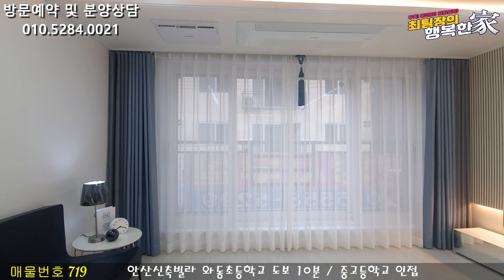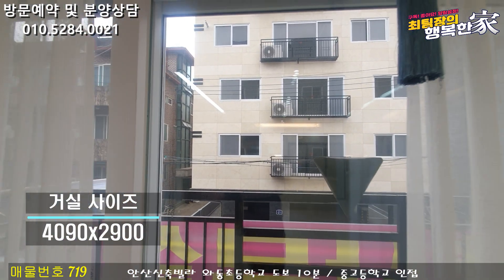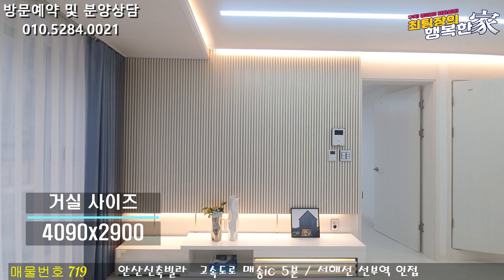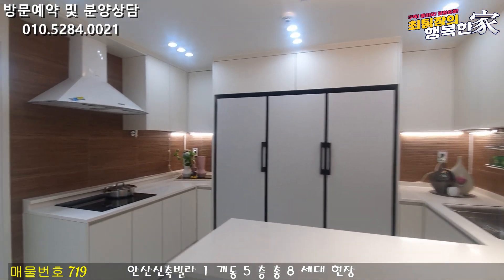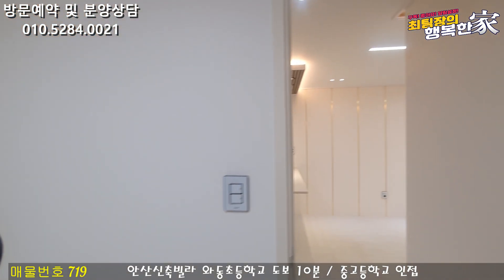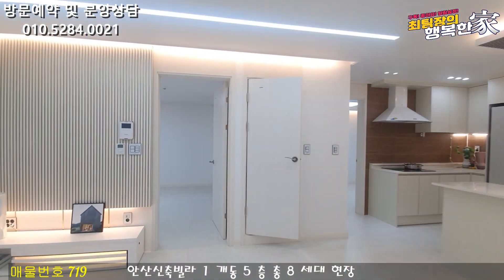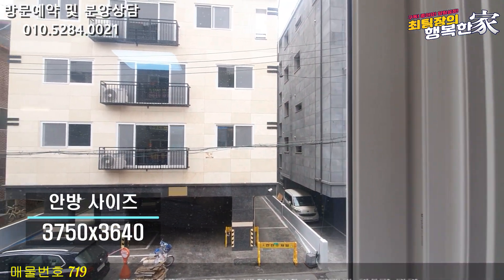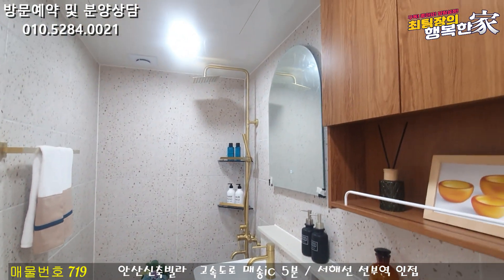안산신축빌라 2억대 신축 중 가장 넓은 3룸!! 빨리 오셔서 남향 세대를 먼저 가져가세요~!!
현장위치 : 경기도 안산시 단원구 와동
실입주금 : 분양사무실 문의

*특장점 : 잔여세대 분양 (방3 욕실2 베란다 )

무상옵션 : 시스템에어컨 시공